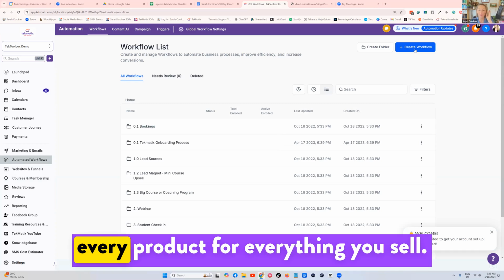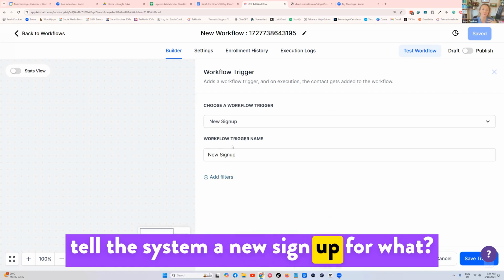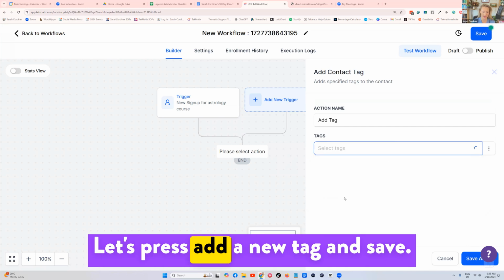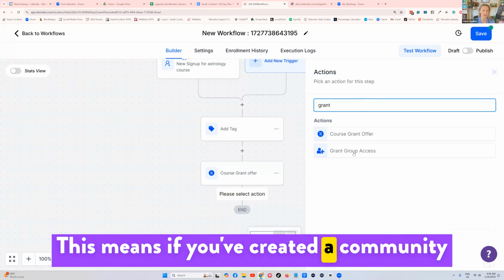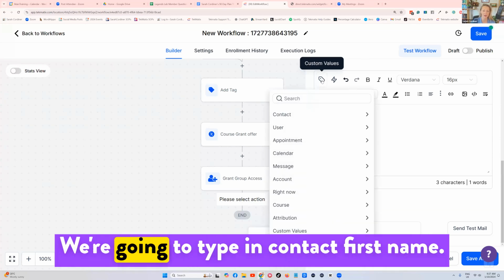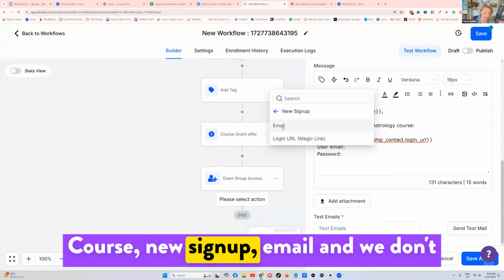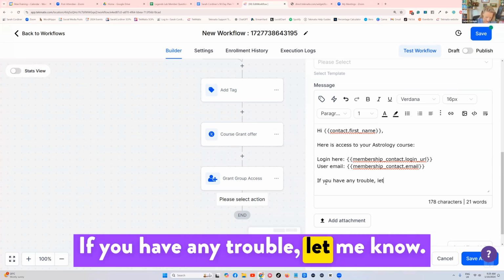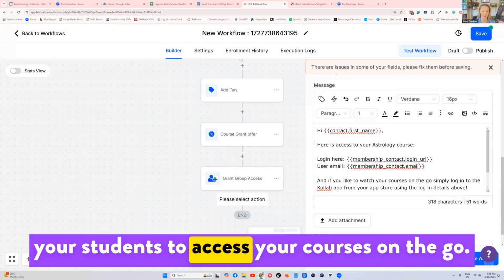Ready to Seamlessly Grant Access to Your Courses? Here’s the Setup!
When someone buys a course or opts into a freebie, ensuring they get immediate, smooth access is key. Here’s how to set up automated access and instructions in just a few steps:

👉 Reflect Today: Is your course setup granting users immediate access? Here’s a foolproof workflow to ensure they’re ready to go:

4-Step Workflow for Automated Course Access

1️⃣ Create a Workflow Trigger Set up a trigger for each course or product. Choose “New Signup” under Courses, then select the specific course (e.g., Astrology Course) as the trigger.
2️⃣ Tag & Grant Access Add a tag (e.g., “Signed up for Astrology Course”) for easy tracking. Then, select “Grant Access” to ensure they have access to the course as soon as they log in.
3️⃣ Send Login Information Email Automate a personalized email including their login link and username. Add instructions to download the Kollab app for easy mobile access (yes, it’s available to all Tekmatix users!).
4️⃣ Encourage Mobile Access In the email, remind users to download the Kollab app from their app store and log in with the details provided to enjoy course content on the go!